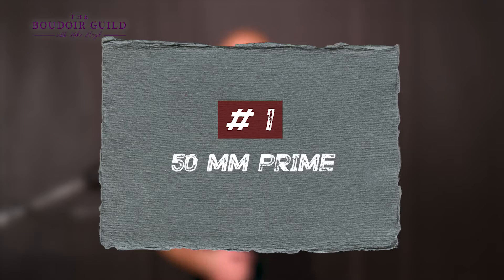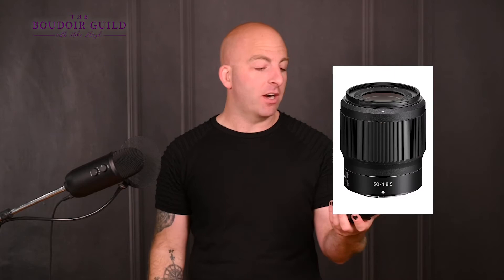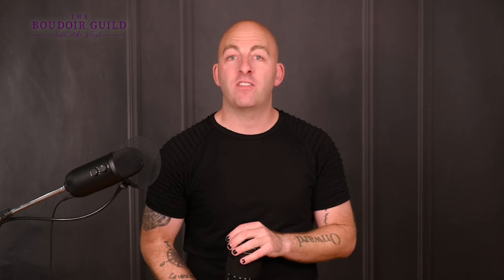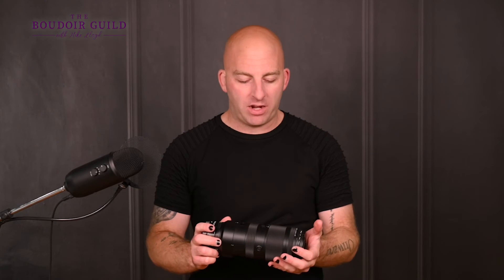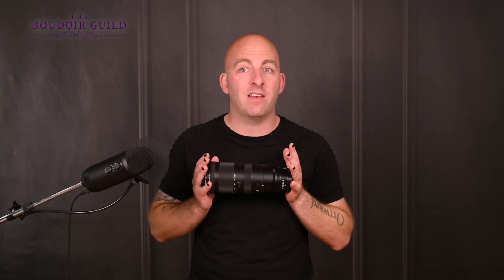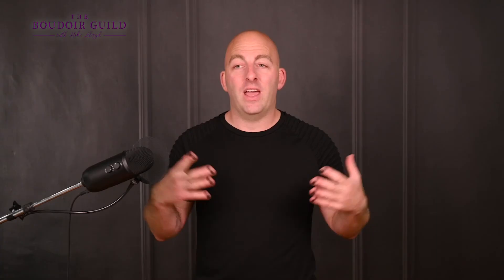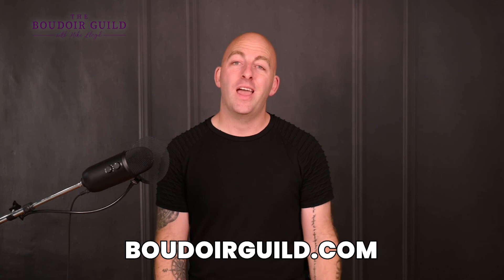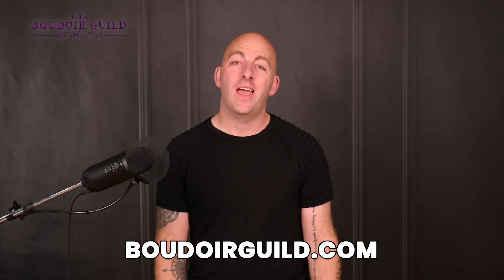What Is The Best Lens for Boudoir Photography | Mike Lloyds Boudoir Guild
Do you wonder, when you're shooting boudoir, what lenses should you actually have?  What is the best lens for boudoir photography? Do you need all of the lenses for a boudoir photo shoot? Can you get by with just one lens? And if so, which one? Watch this video to see what lenses you actually need to get started in boudoir photography.

Next, watch The Best Beginner Boudoir Photography Camera | Mike Lloyds Boudoir Guild

00:00 What Is The Best Lens for Boudoir Photography
01:59 50mm prime camera
05:35 35mm prime camera
08:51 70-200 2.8 boudoir settings